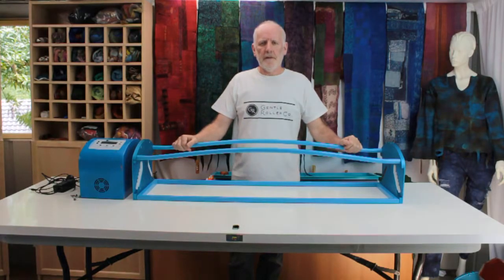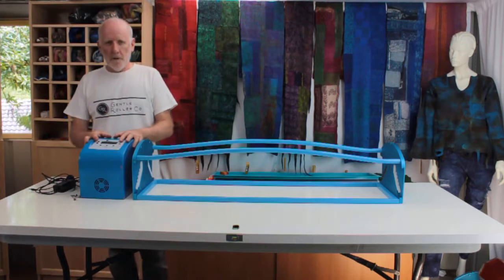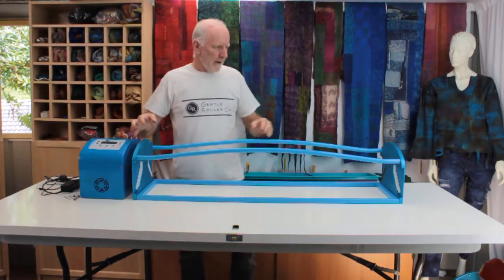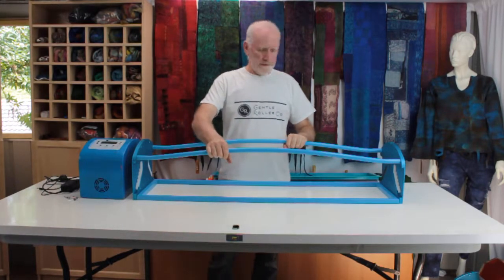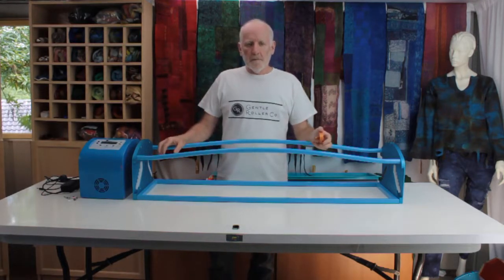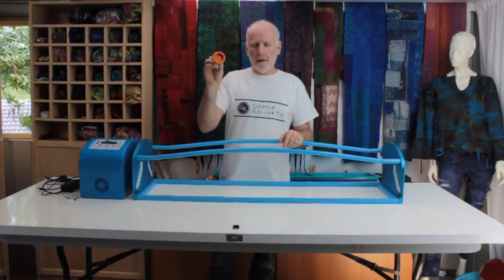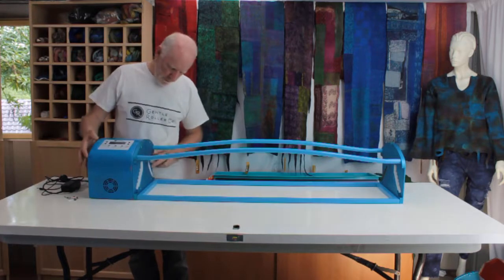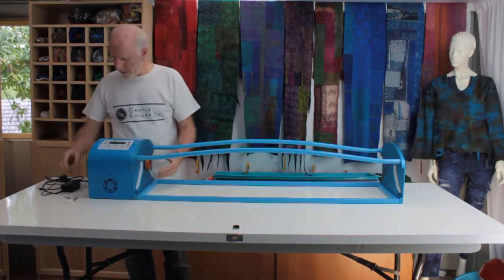Assembling your Gentle Roller